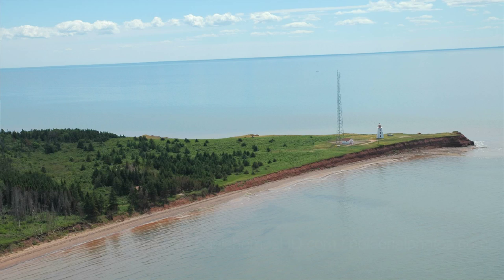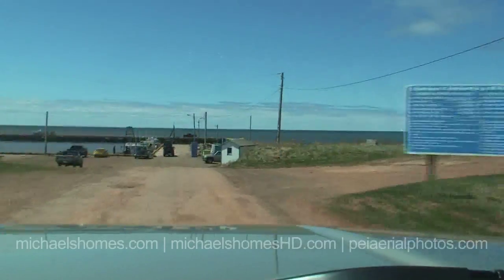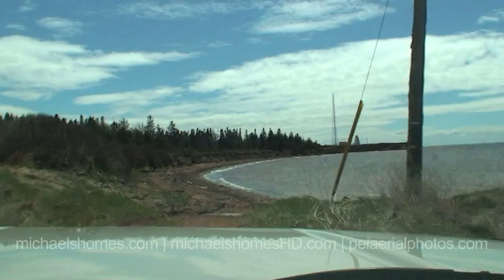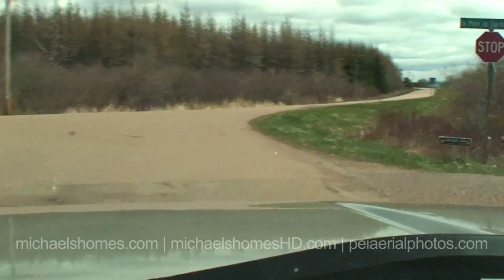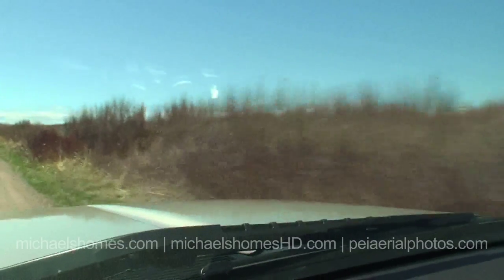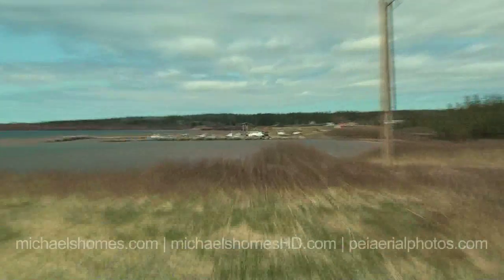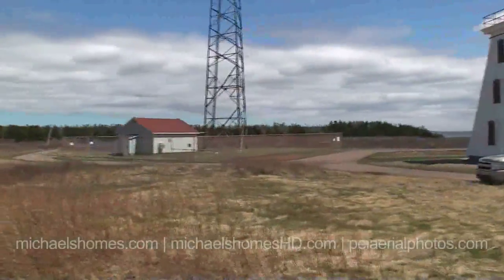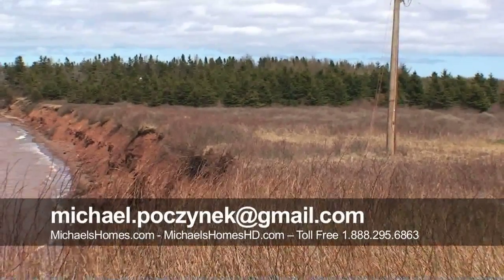Prince Edward Island Real Estate Lighthouse Property with a view of the Wharf & Fishing Boats.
| Call Toll Free 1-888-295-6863.  Prince Edward Island Real Estate Travel, Tourism, Vacations, Retirement, Lobster, Boating, and more.  If you are on Prince Edward Island visiting or here to purchase PEI Waterfront, Oceanfront, Acreage, Land, Lots, Recreational, Development, Residential, Farm, Apartments, Commercial Real Estate or Retirement Real Estate contact Michael Poczynek now.  This is waterfront acreage currently listed for $109,877 and includes approx. 2.62 acres.